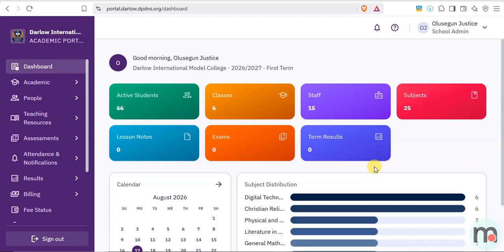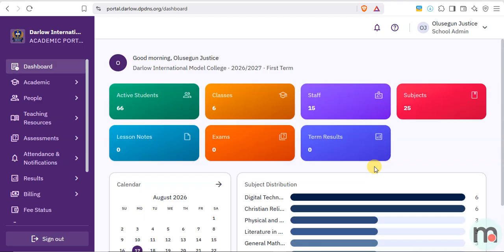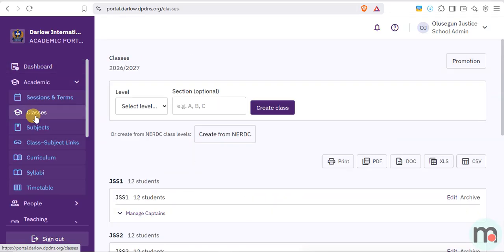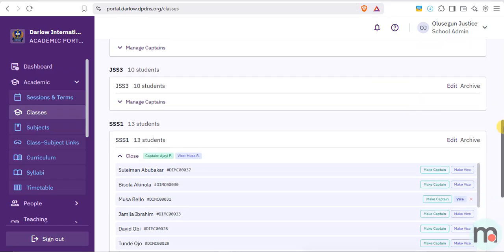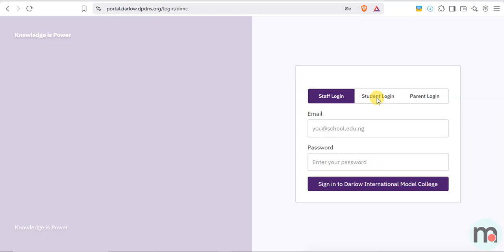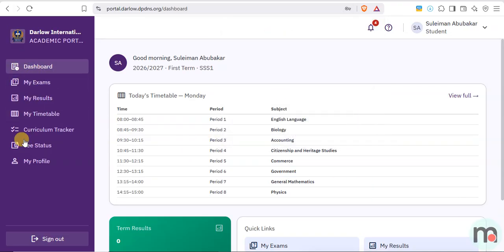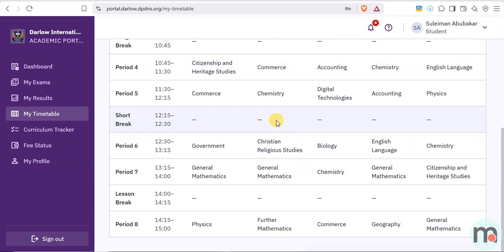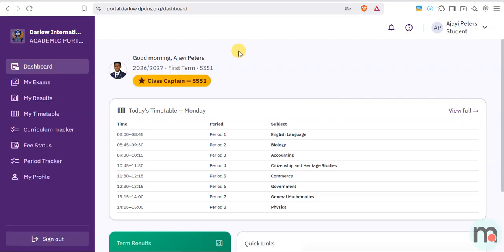How to Choose a Class Captain on Marksheet (Tutorial)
Learn how to use Marksheet to choose and assign class captains (and other class leadership roles) for each class. This short tutorial covers selecting a student, recording the role, and viewing class leadership across your school.

A handy feature for form teachers and head teachers who want organized, paperless class management.